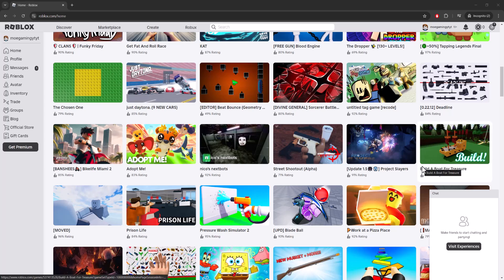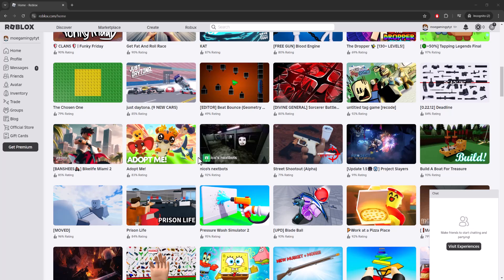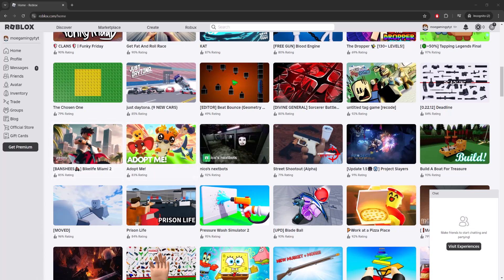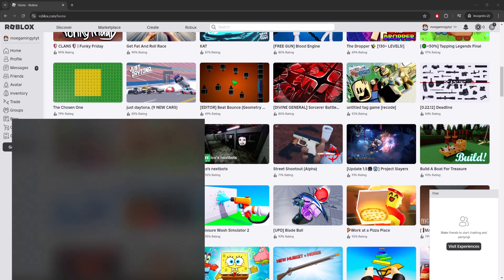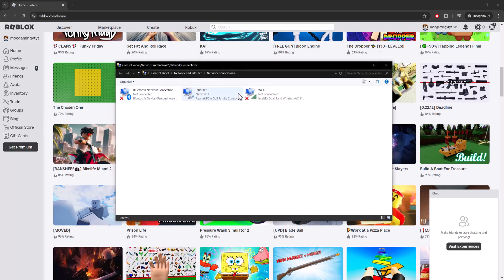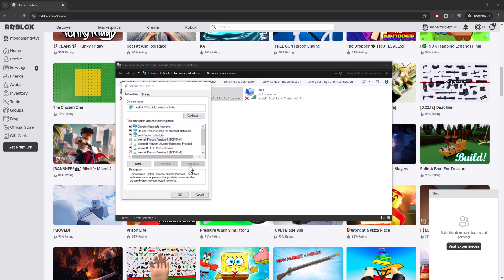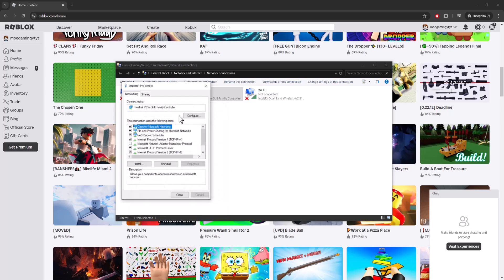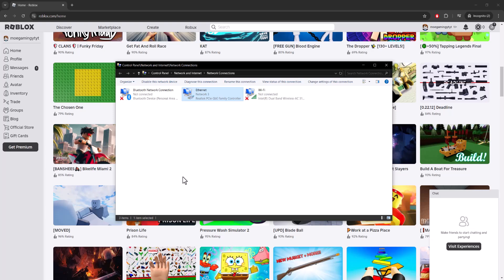How To Fix Roblox Website Not Loading 2024 - Fix Roblox Website Not Working Easy Tutorial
In this video I talk about How To Fix Roblox Website Not Loading 2024 - Fix Roblox Website Not Working Easy Tutorial